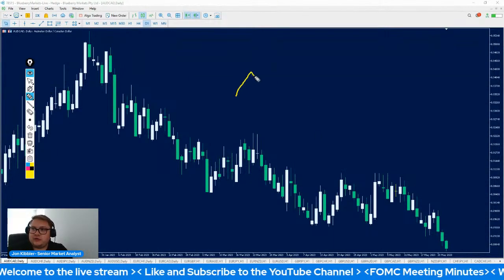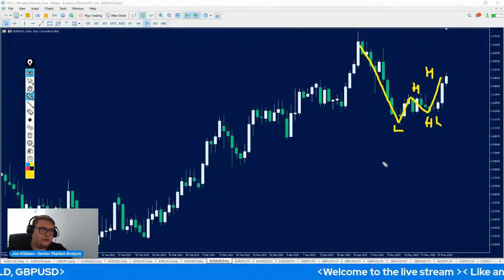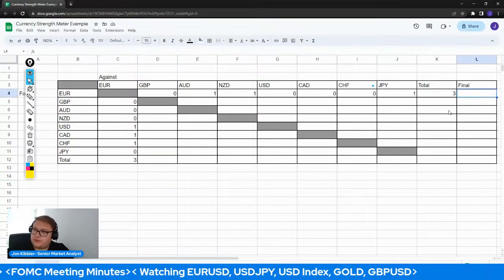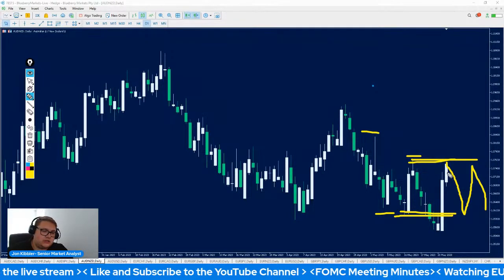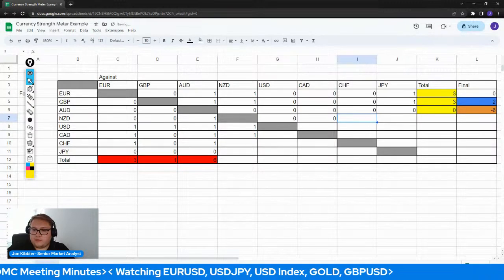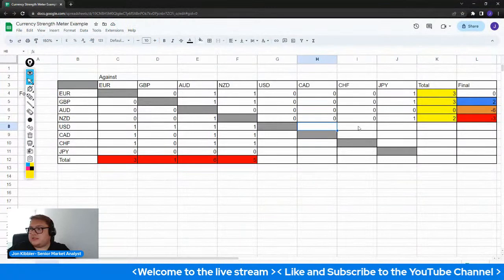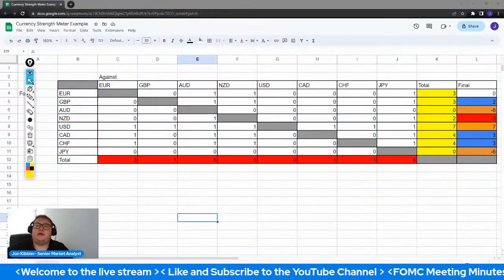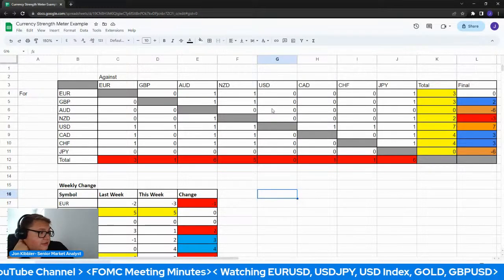Upgrade Your Forex Toolkit: Learn to Build a Currency Strength Meter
Step up your Forex trading game by building a bespoke Forex Strength Meter! In this live stream tutorial, we'll break down the process, making it accessible for both beginners and seasoned traders alike. Don't miss the chance to enhance your trading skills!